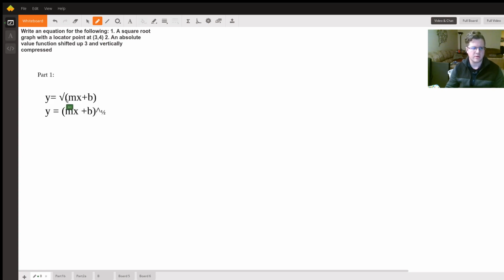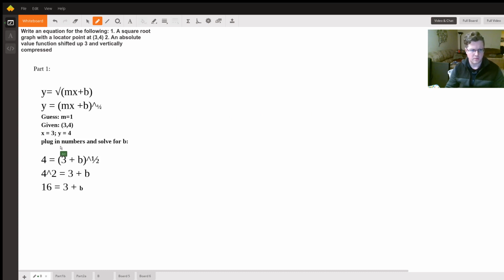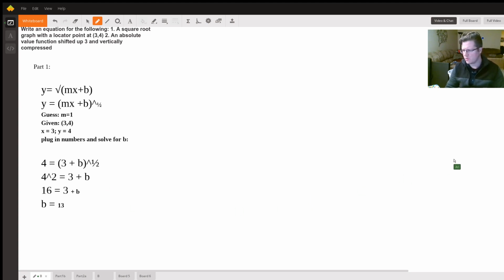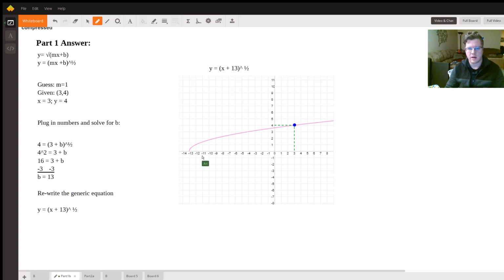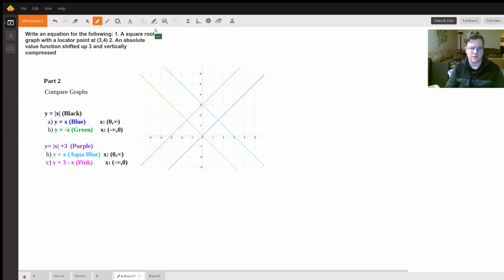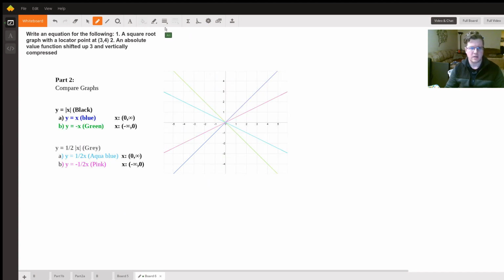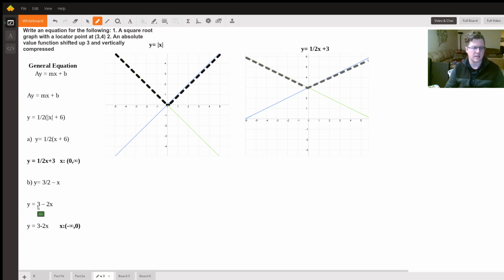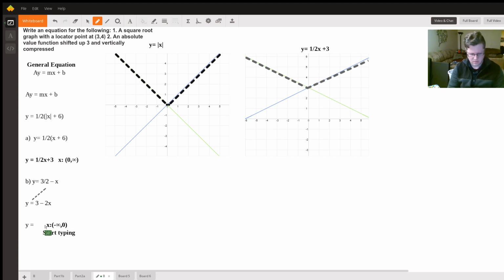Algebra 2 Equations and Graphs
Question: Write an equation for the following: 1. A square root graph with a locator point at (3,4) 2. An absolute value function shifted up 3 and vertically compressed

Answered By:

Ari R.
An Engineer who can help you with Math!

Written Explanation:

Part 1:y= √(mx+b)y = (mx +b)^½Guess: m=1Given: (3,4)x = 3; y = 4plug in numbers and solve for b:4 = (3 + b)^½4^2 = 3 + b16 = 3 + b-3    -3 b = 13Re-write the generic equation y = (x + 13)^ ½Part 2: y=m |x| + bb= 3 which will move the graph up 3 unitsm = 1/2 or any fraction will flatten out the graph. See my video for examination and graphs